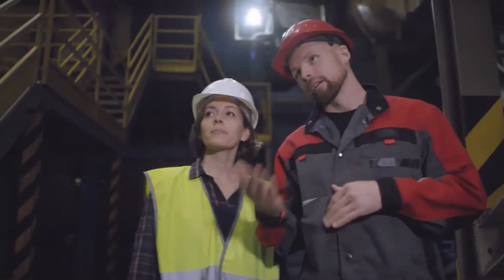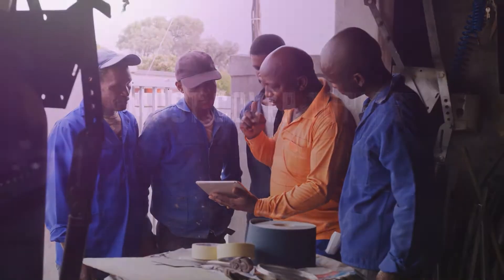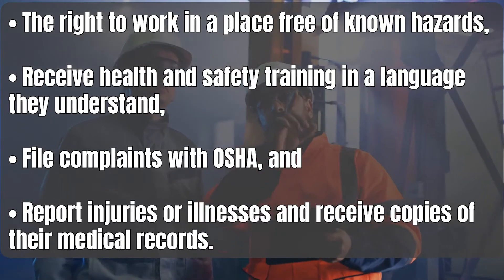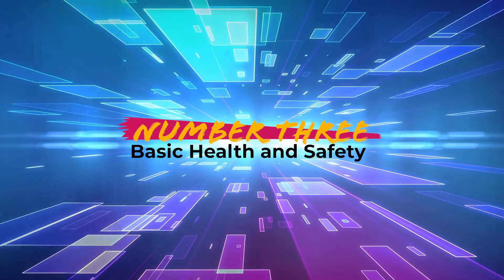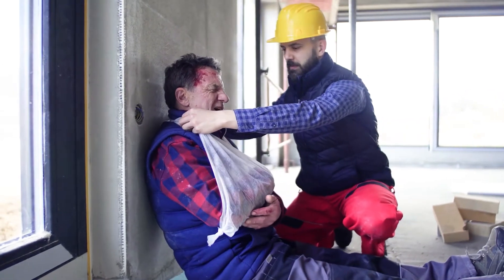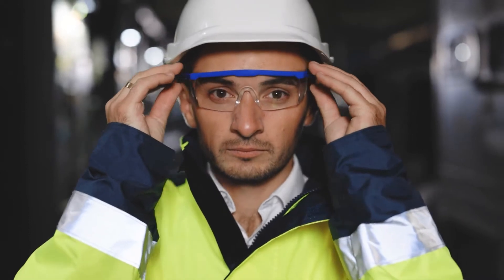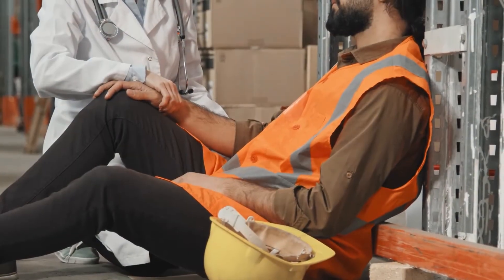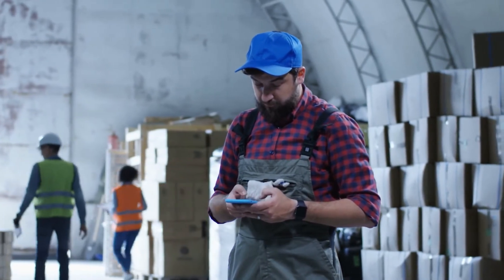7 Must Cover Topics for Safety Orientation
As a safety professional, you shouldn’t assume what a new employee does or doesn’t know. Orientation training provides extra assistance and continuing education during the first few days, weeks, and months of an employee’s tenure.

Every health and safety orientation plan is unique because it needs to reflect your industry, organization, facility, and roles. However, today we will discuss the 7 topics that should be included in every employee orientation.